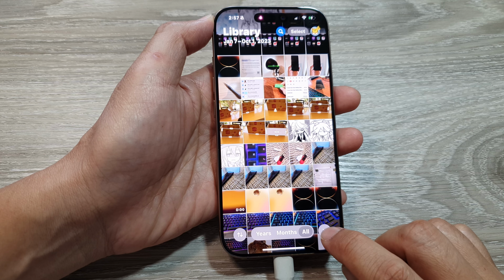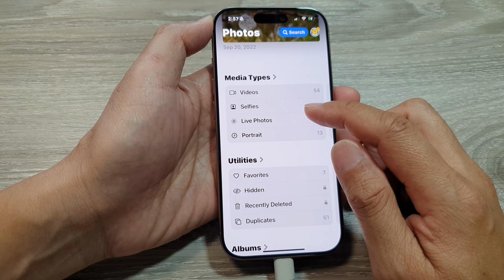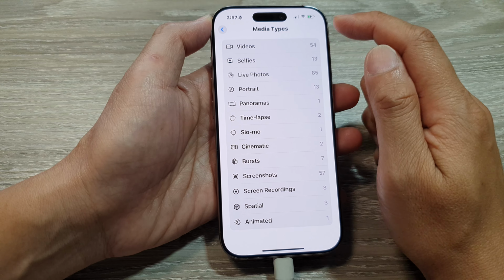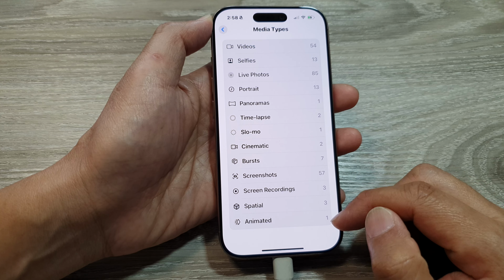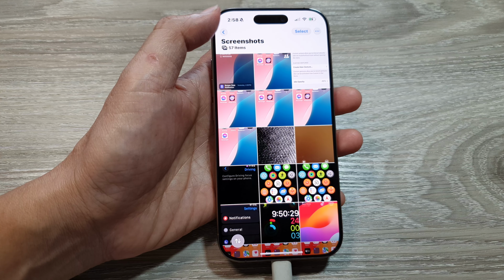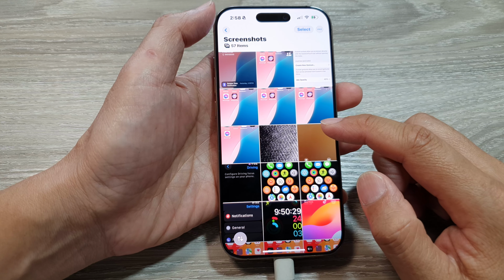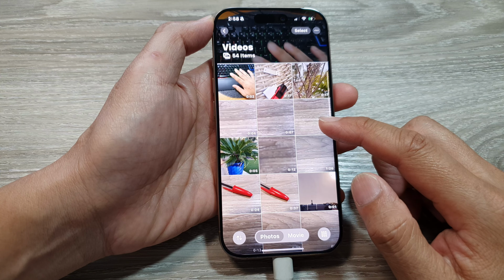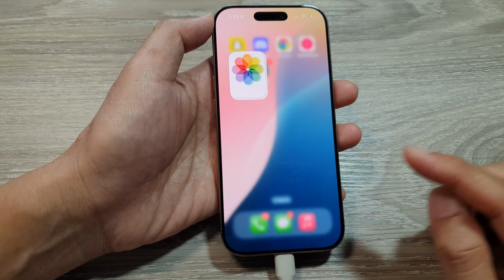iPhone 16/16 Pro Max: How to Filter Photos By Different Media Types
Learn how to filter photos by different media types in the Photos app on iPhone 16, 16 Pro, 16 Pro Max, and 16 Plus running iOS 18. This guide helps you quickly find specific media like videos, Live Photos, screenshots, and more, making photo organization effortless.